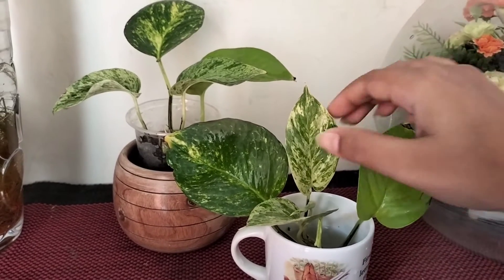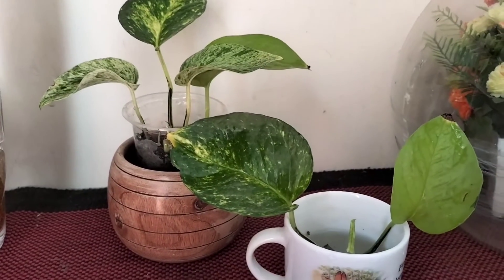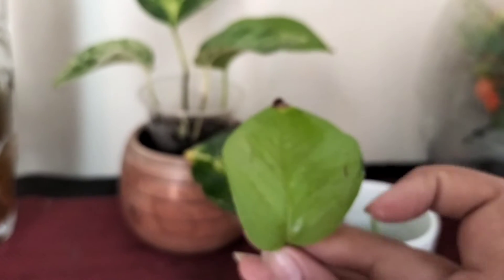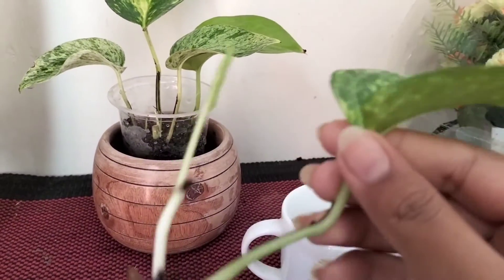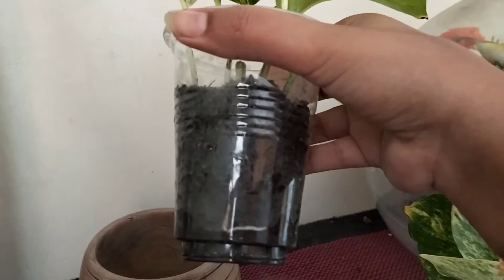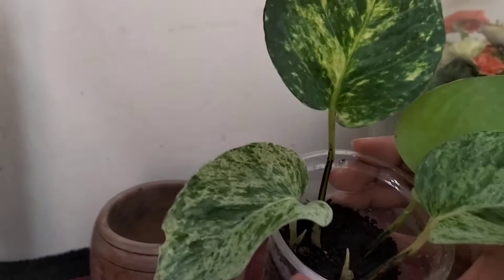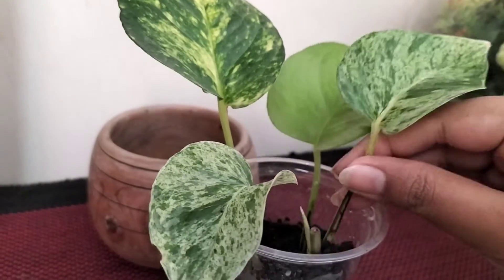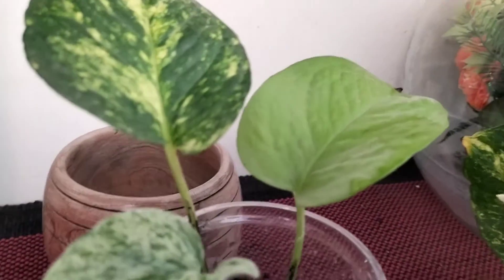2 easiest methods of propagation...... 🥰🥰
আমরা দুই ধরনের পদ্ধতি অবলম্বন করে গাছের চারা তৈরি করতে পারি, একটি পানিতে এবং আরেকটি কোকোপিট এর মাধ্যমে।